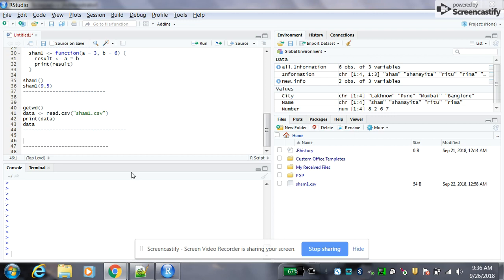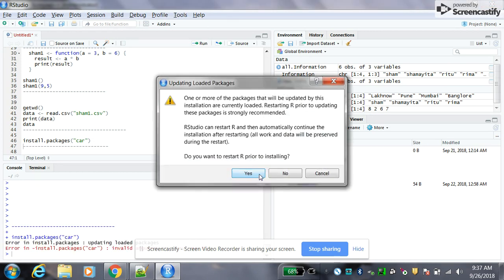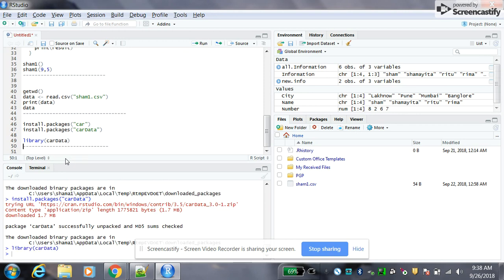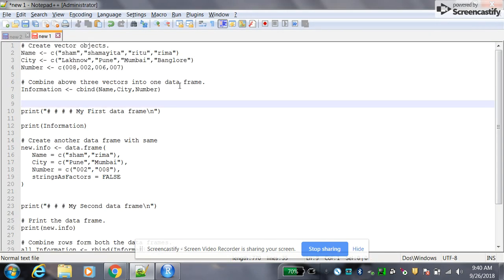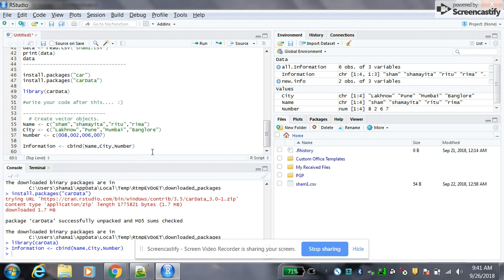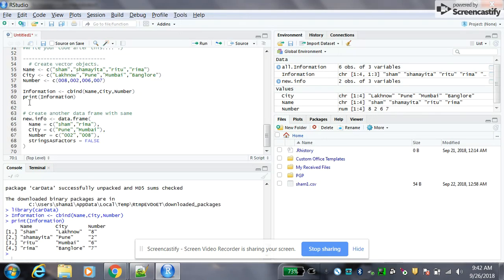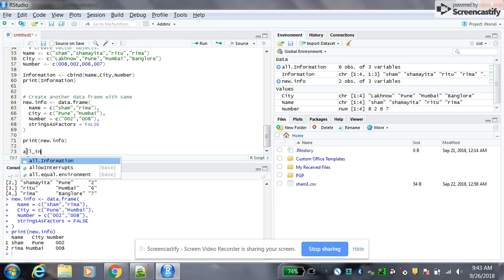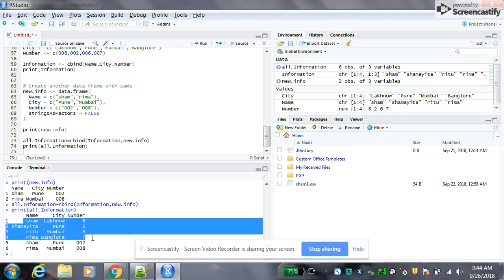Getting started with R and RStudio | Part 4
R is a programming language and software environment for statistical analysis, graphics representation and reporting.